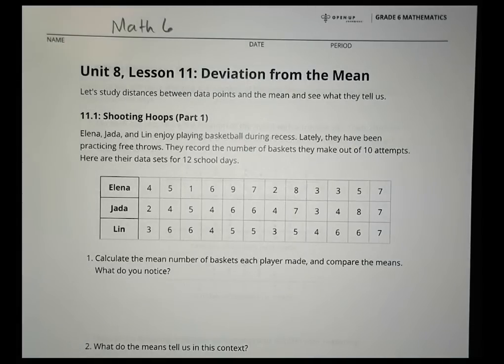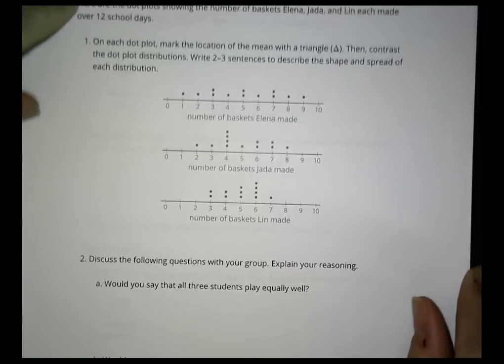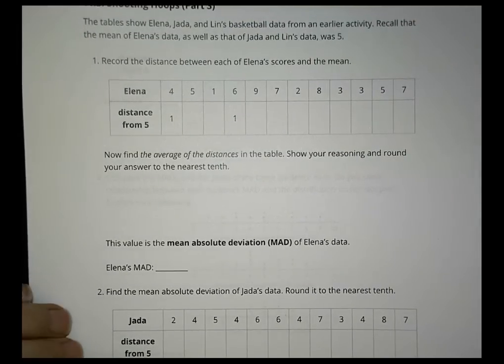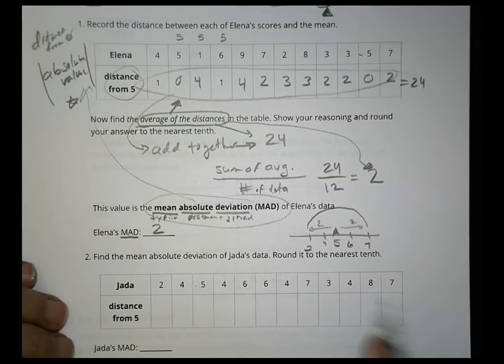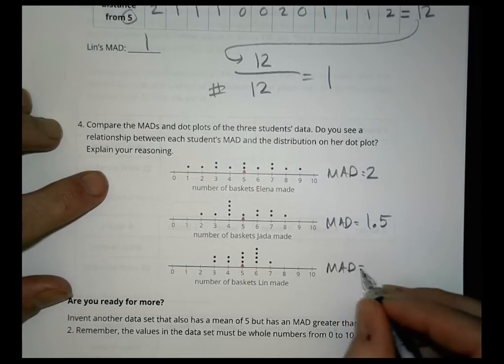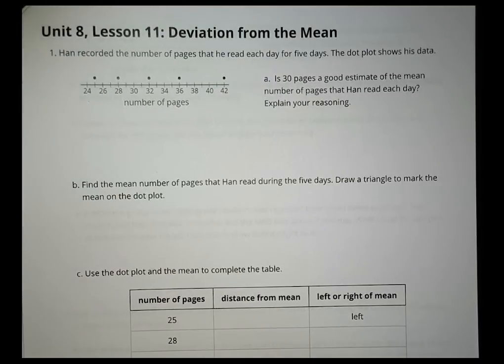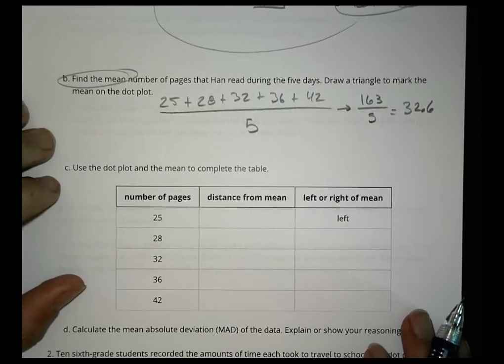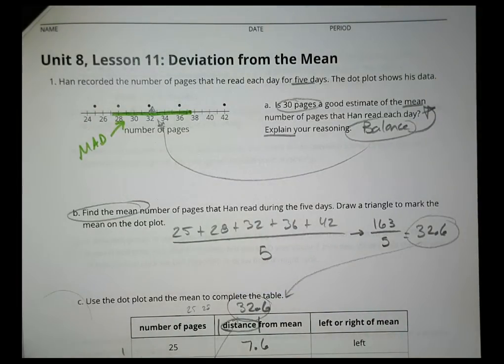6 8 11 Illustrative Mathematics Grade 6 Unit 8 Lesson 11 Morgan